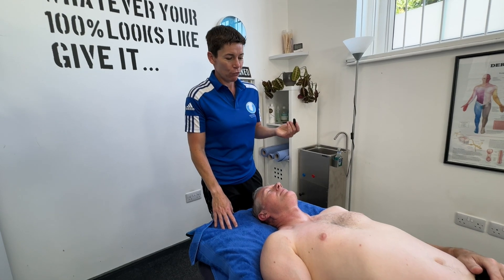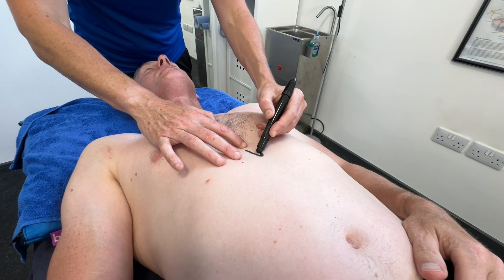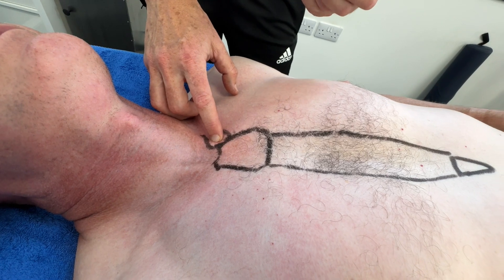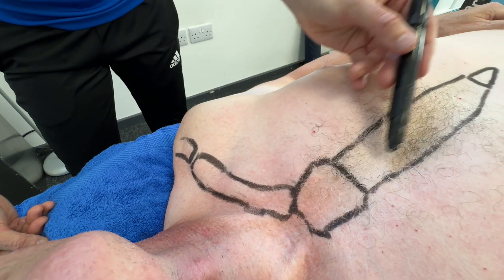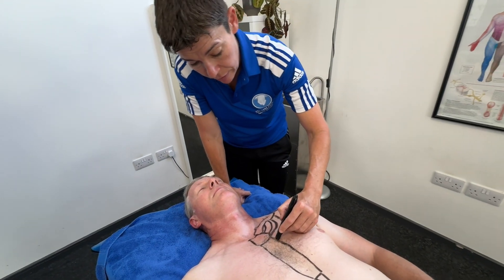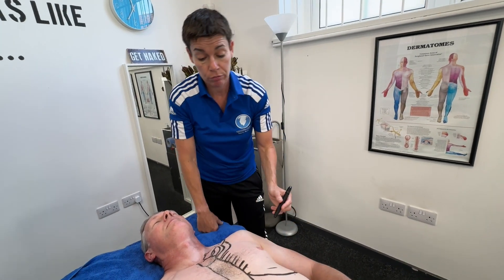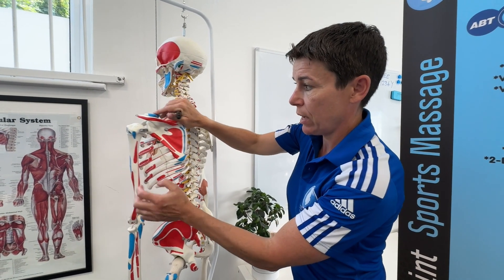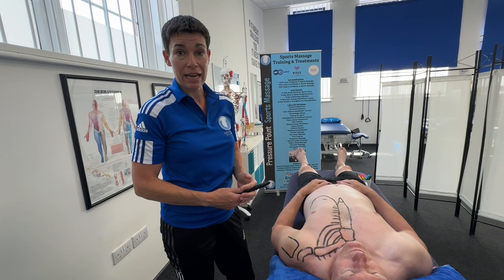Unlocking Chest Anatomy: Discover the Bones!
An educational video to teach bony landmarks of the chest.  This video covers anatomy to include the sternum (manubrium, body and xiphoid process), clavicle, SC and AC joints, ribs and greater tubercle of the humerus. In the VTCT level 3 and 4 sports massage course this knowledge is vital as part of the assessment criteria.  By identifying on a real life client and palpating the muscles and bones of the chest, makes learning these complicated words much easier.  This will increase your knowledge for performing a sports or body chest massage.

This video teaches anatomy taught on the VTCT Level 3 sportsmassage and Level 4 sports massage course with Clare Riddell at her Pressure Point Clinic in Arnold, Nottingham (UK)

Pressure Point Training delivers a range of accredited Sports Massage, acupuncture, rehab, anatomy and holistic courses. All courses are available as face to face delivery at our training centre such as Rocktape, reflexology, pregnancy massage, gait analysis, neuro-spinal assessment, sports injury treatment, Level 5 sports massage, hot stone massage , taping, anatomy , manual lymphatic drainage, fire cupping, first aid, rehabilitation and a range of John Gibbons BodyMaster day courses.